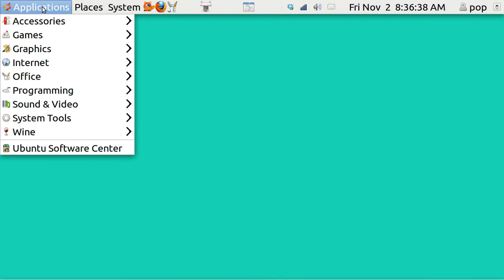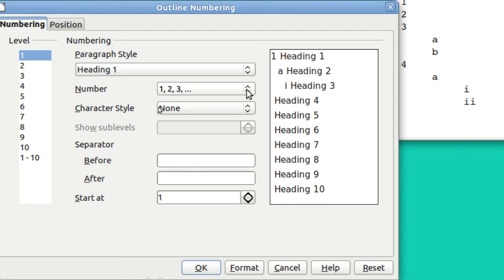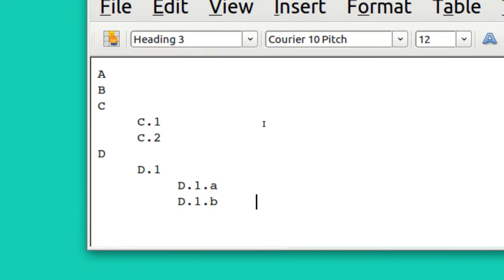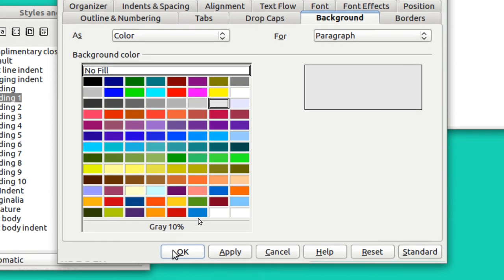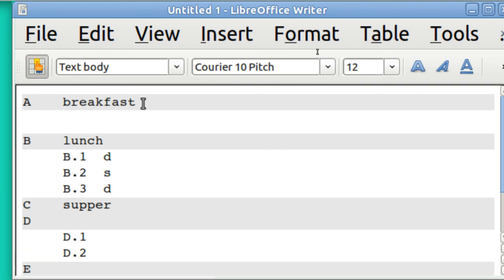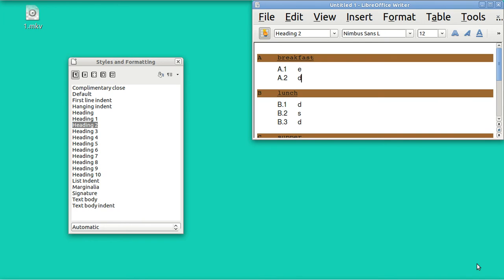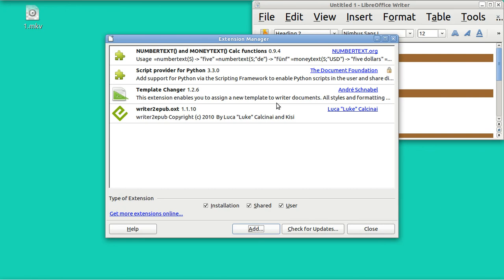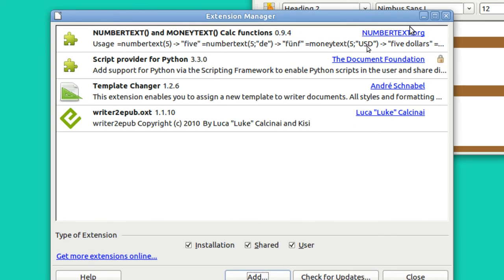Ubuntu Basics outlines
You can use Headings 1,2,3, etc (via Ctrl 1,2,3) in LibreOffice Writer to make outlines.
Edit the way the outline looks in Tools/OutlineNumbering.  You can set the alpha-numerical style of the headings and the position of indents and whether or not the sublevels show.  The most common and most basic would be something like Ctrl 1 is "1" with no indent, Ctrl 2 is "a" with 1/2 inch indent, and Ctrl 3 is "i" with 1 inch indent.  You can edit the Headings themselves to alter color, font, underlines, etc.  If you want to save these settings for later retrieval go to File/Templates/Save and give your outline style a name.  I also briefly showed how you can go to Tools/ExtensionManager/GetMoreTemplates to add the TemplateChanger extension by Andre Schnabel.  It needs to be tweaked for LibreOffice -- you must add the correct .oxt suffix to the name after downloading before you can install it.  Once installed, there are 2 more menu choices in Files/Templates.  Outlines are EXACTLY the same thing as headings, so if you open the Navigator with F5 you can zoom to any place in your outline with a click.  Of course, this is not really useful because outlines are short and it is easy to get around in them, but the navigator is very useful for getting around in a long article divided up into chapters.